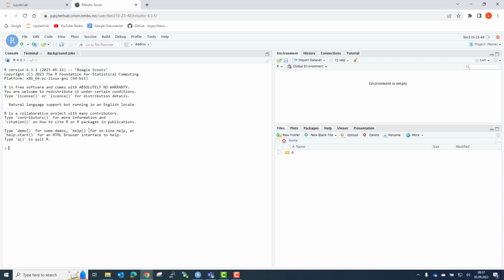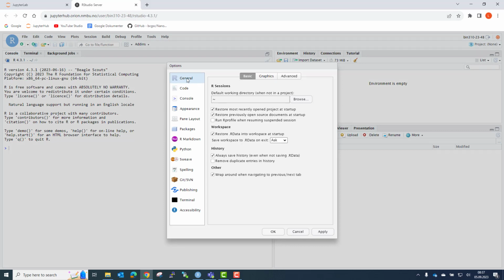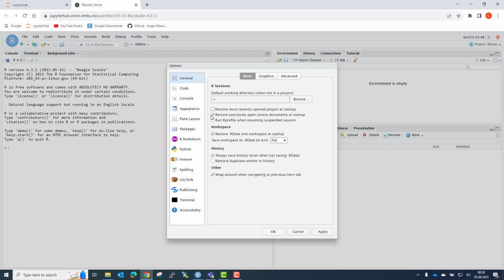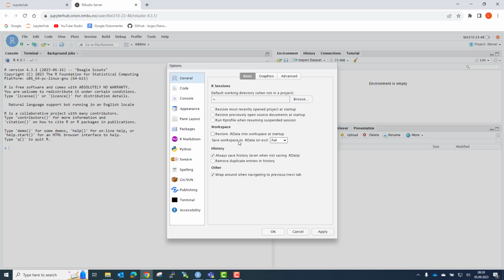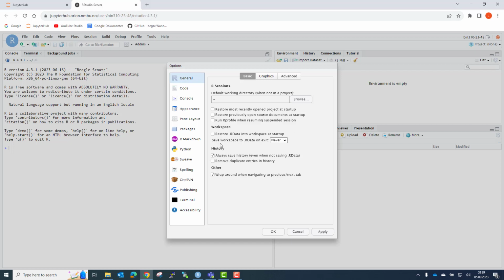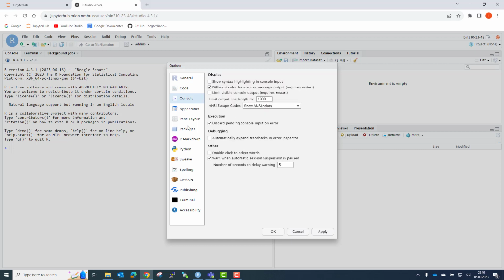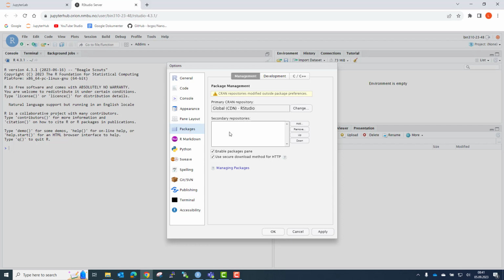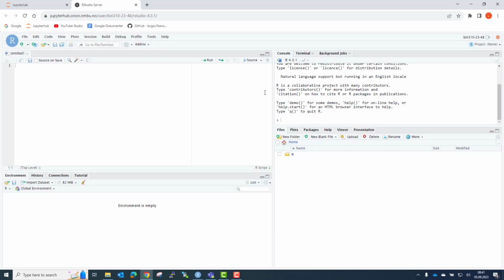Module1_RStudio_configure